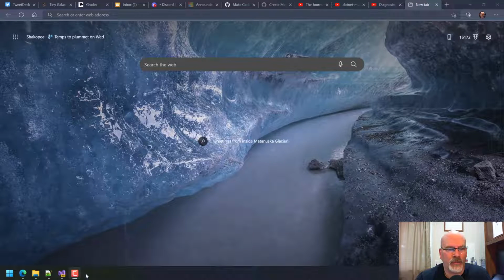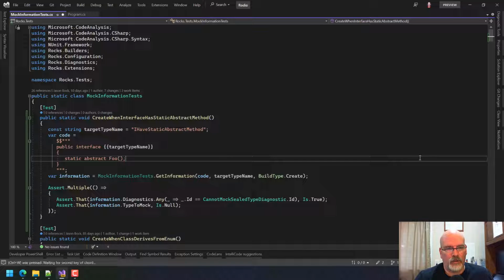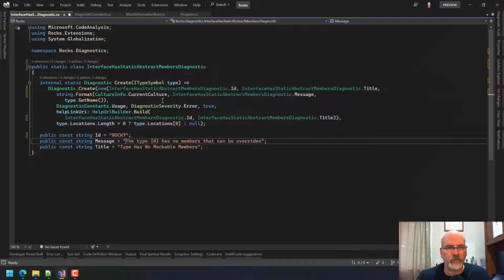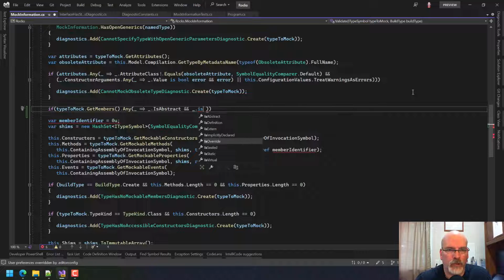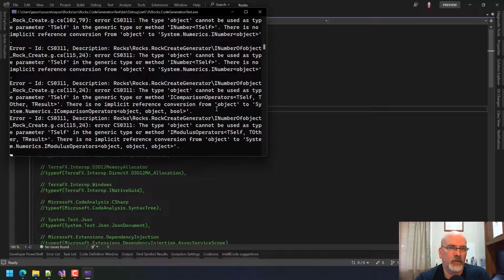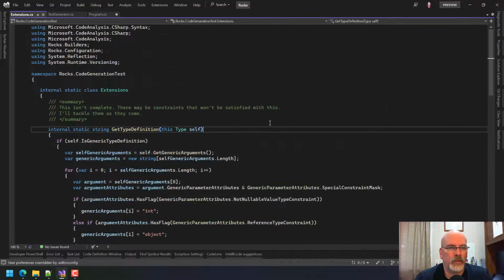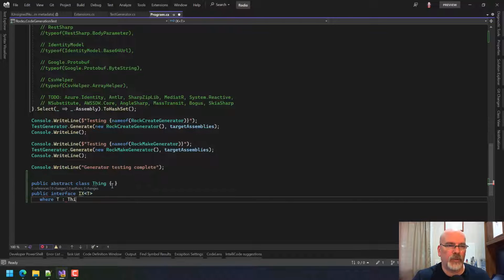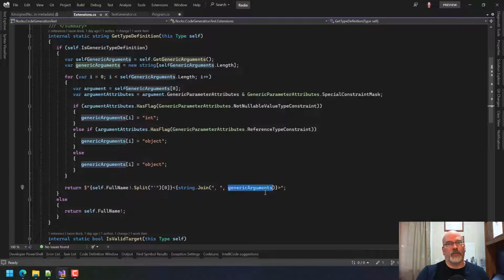FreeCodeSession - Episode 414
In this episode, I work on eliminating interfaces with static abstract members, I get confused with interpolated raw string literals, I get my test to pass, and I realize my code generation test application needs better mapping.